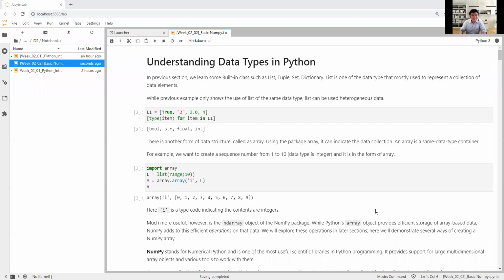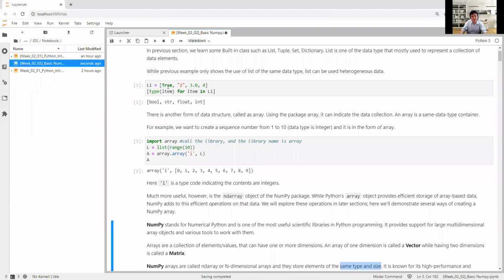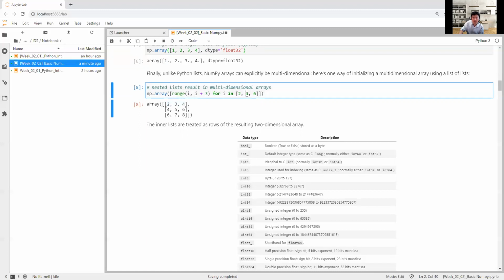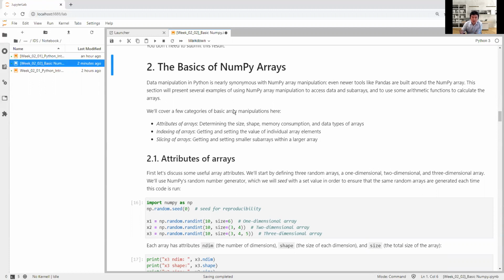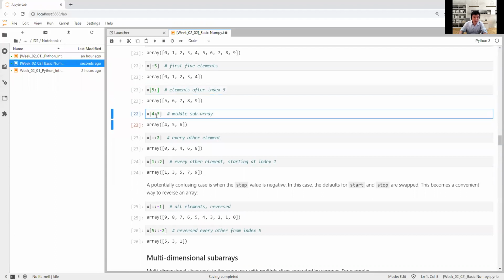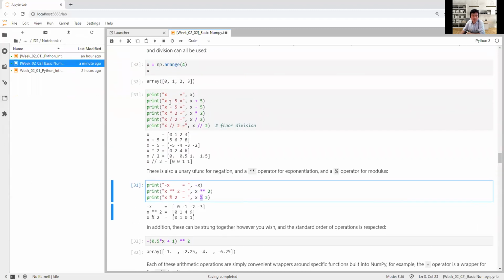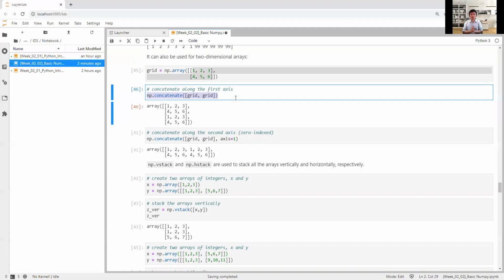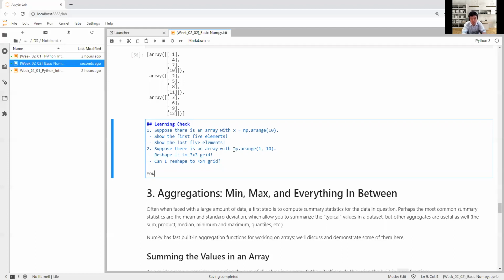[IDS - Week 02 - 03] - Basic NumPy (1)